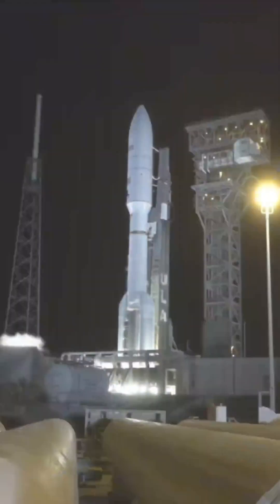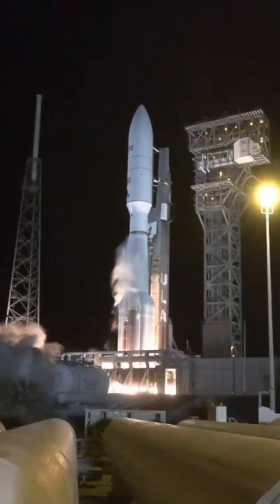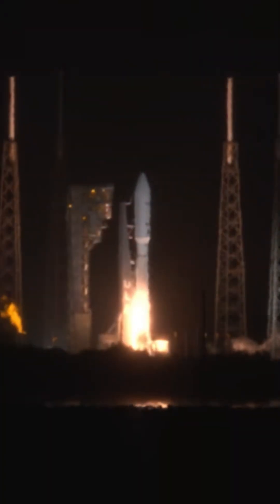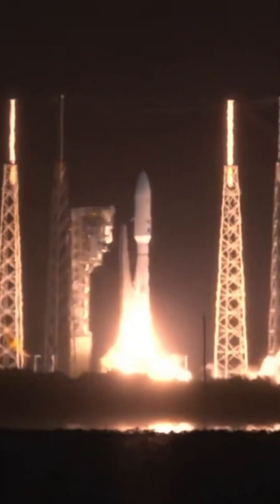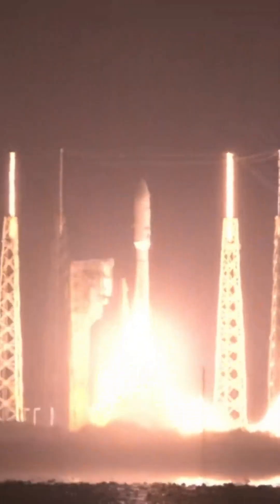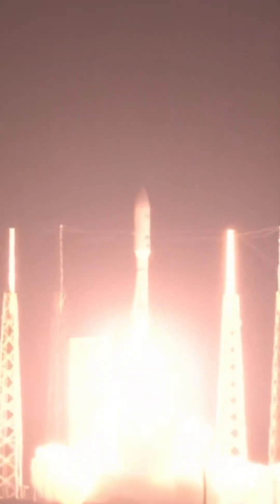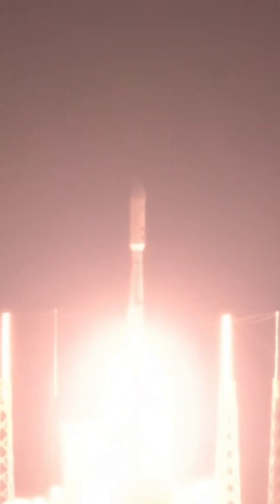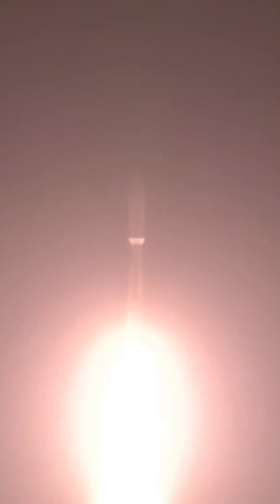LIFTOFF! ULA Atlas V launches Amazon LEO (LA-04) into Orbit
ULA Launch Amazon LEO (LA-04) from  SLC-41, Cape Canaveral, FL

Launch Details,
Company: United Launch Alliance
Location: SLC-41, Cape Canaveral SFS, FL
Rocket: ULA Atlas V 551
Payload: 27 Amazon LEO Payloads